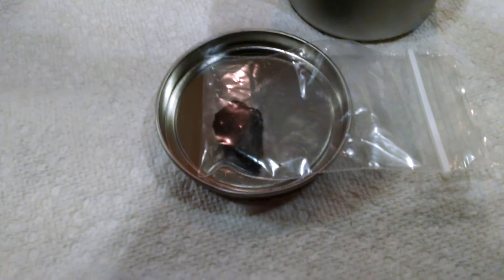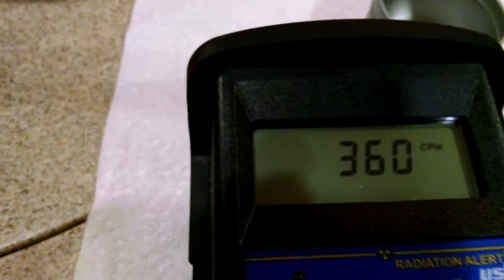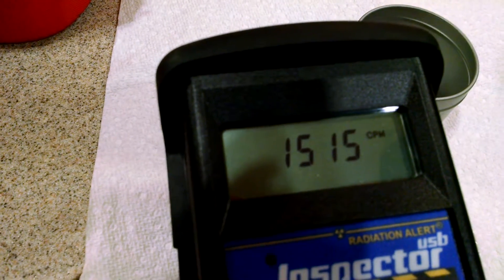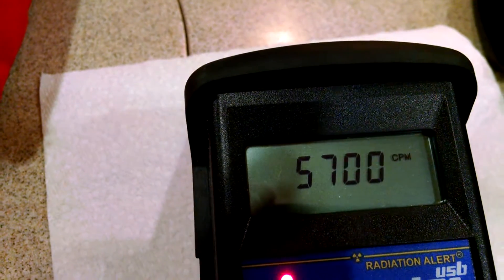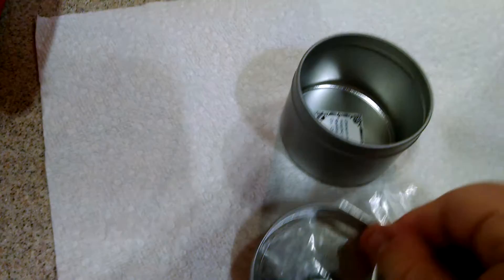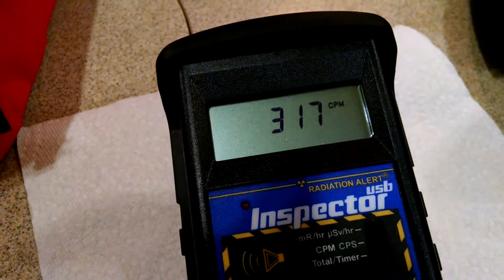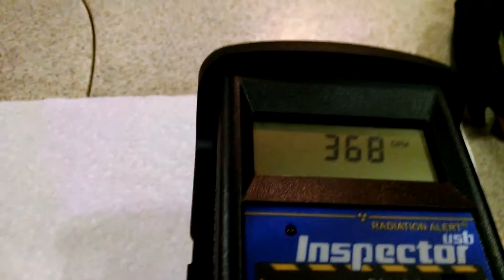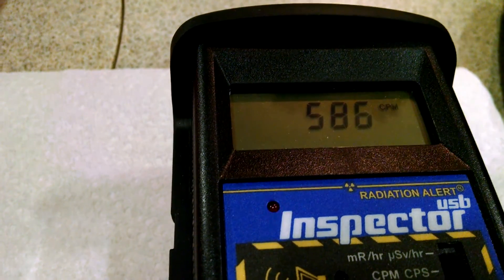uranium ore found on amazon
uranium ore found  on amazon  Yup, I purchased this 3 gram specimen of pitch blend which contains mostly Uranium 238, a naturally occurring radio active substance used as fuel in nuclear power plants.  The sample is Uranium ore and has to be processed to extract the U-238 for use.